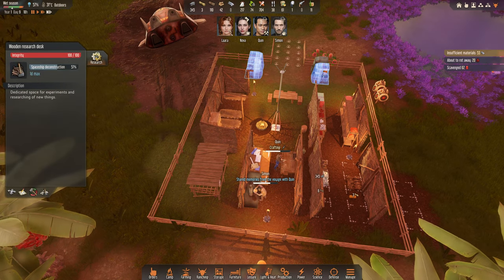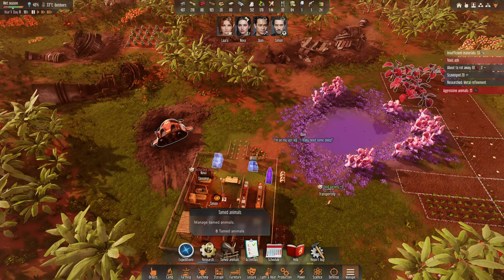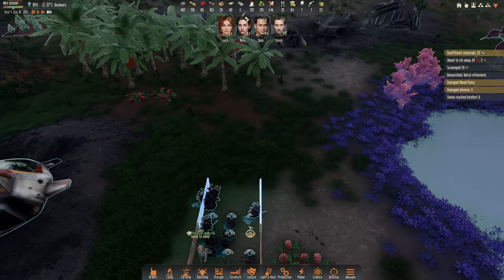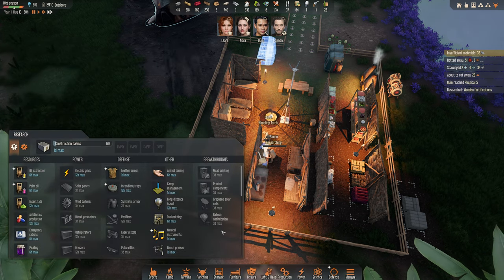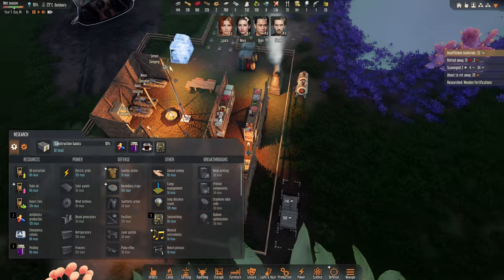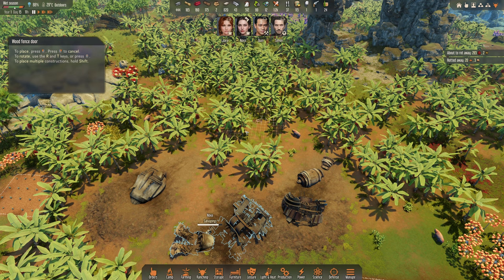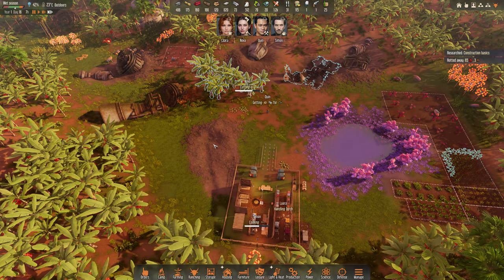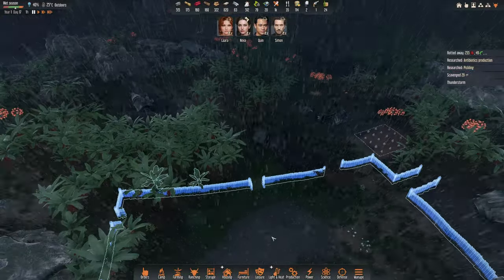I get choked by toxis ash on an alien world?? - Stranded: Alien Dawn - Part 3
Brave a new world in Stranded: Alien Dawn, a planet survival sim placing the fate of a small marooned group in your hands.

00:00 Start
05:42 Toxic Ash
12:13 Sleep Parasite
18:11 Found CPU Cores
32:30 Swarm Fever
34:29 Expanding Defense Area